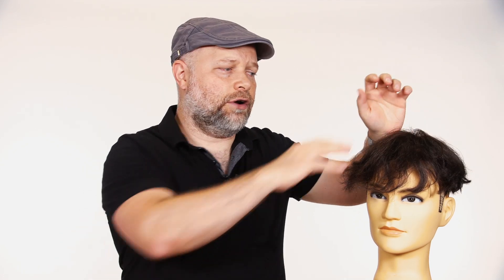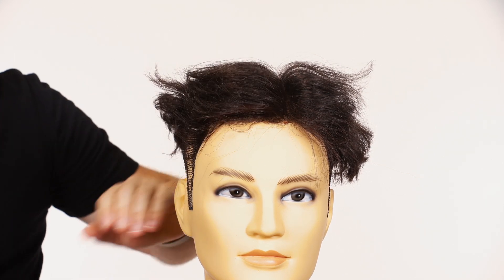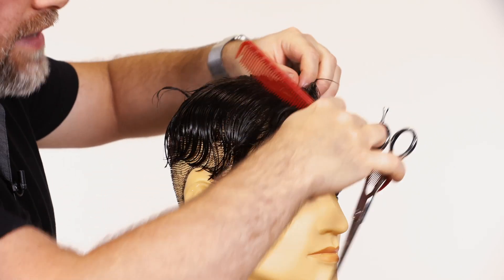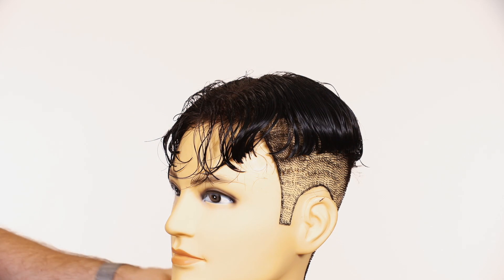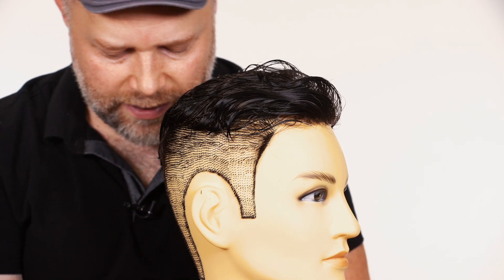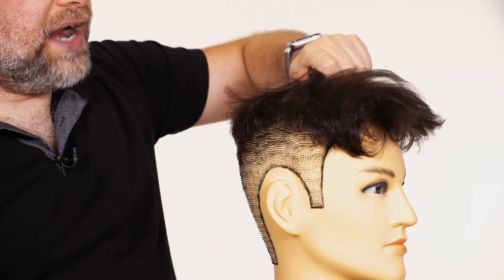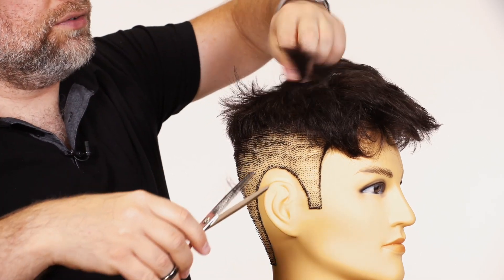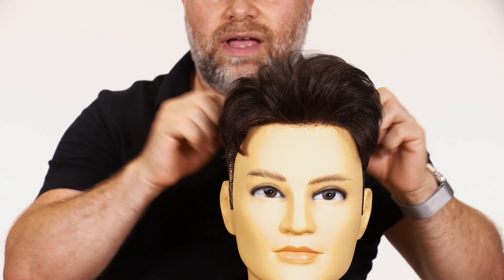How to Cut your Own Hair with a Lavivid Hair System - TheSalonGuy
Here is a video on how to cut your own hear wearing a hair system from Lavivid Hair.

System used in the video:
TP1804 Mirage Toupee for Men

Gear and Amazon Items I use: